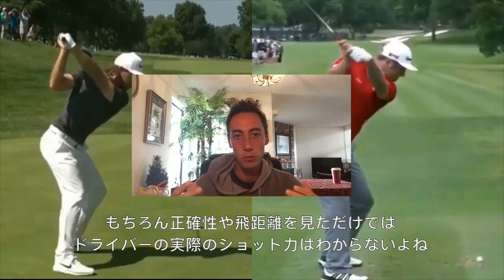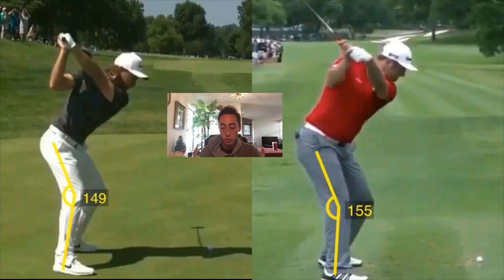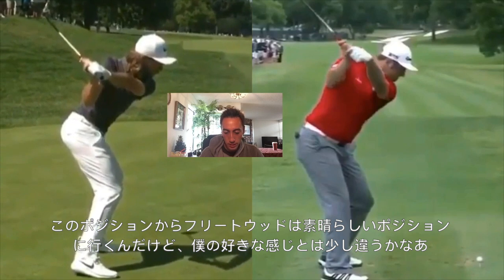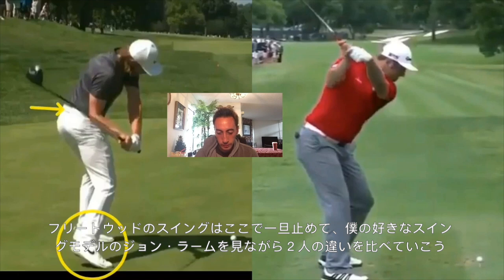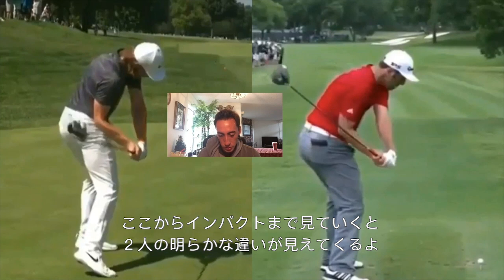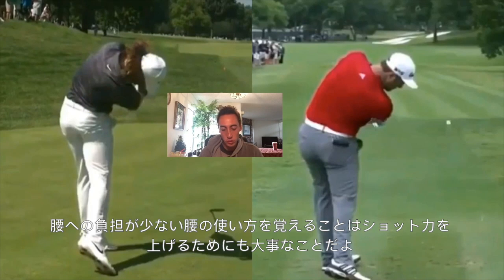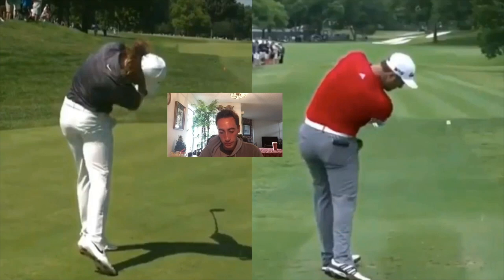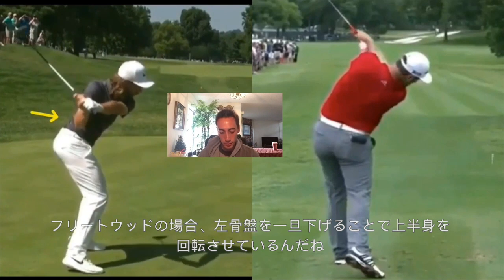【#117】ジョン・ラーム vs トミー・フリートウッド！2018ドライバースイング分析